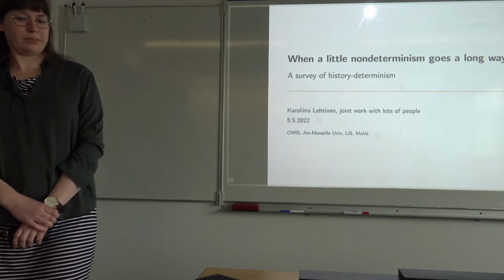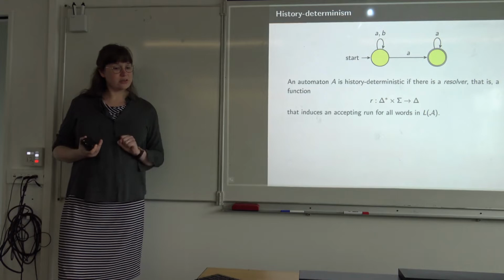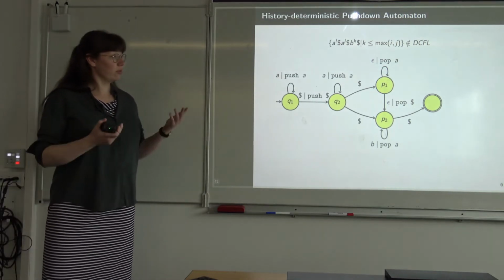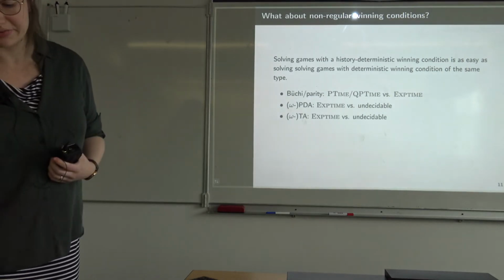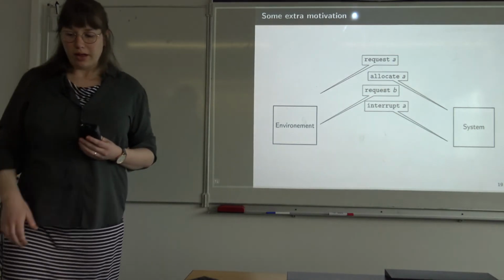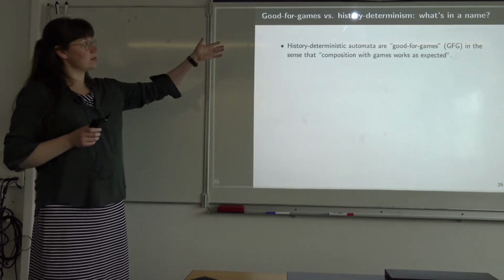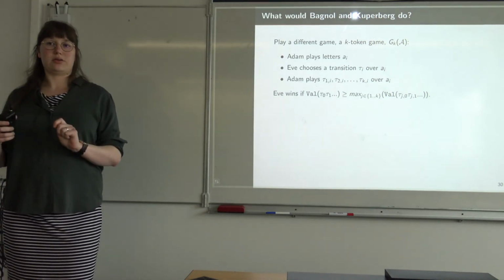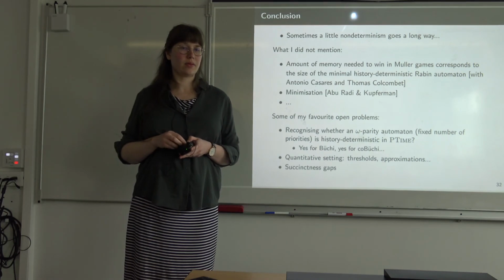Karoliina Lehtinen, Un peu de non-déterminisme peut aller loin -- May 2022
Le non-déterminisme permet surement à votre modèle d’automate préféré plus expressif, ou du moins plus succinct que le déterminisme. Cela se fait généralement au au prix d’une complexité algorithmique plus importante. Les classes d’automates intermédiaires, entre déterministes et non-déterministes, présentent des compromis intéressants en ce qui concerne l’expressivité, la succincté et les propriétés algorithmiques.

Les automates déterministes en histoire sont des automates non-déterministes dans lesquels les choix non-déterministes peuvent être faits sans connaître le futur du mot d’entré. Ils combinent une partie de la succincté et de l’expressivité des automates non déterministes avec certaines des propriétés algorithmiques utiles des automates déterministes. En particulier, les jeux avec des conditions gagnantes données par des automates déterministes en histoire ont tendance à être plus simples à résoudre que les jeux dont les conditions de gain sont non-déterministes.

Dans cet exposé, je donnerai une vue d’ensemble des automates déterministes en histoire, de leur relation avec divers problèmes de synthèse et des développements récents dans le domaine pour différentes classes d’automates.